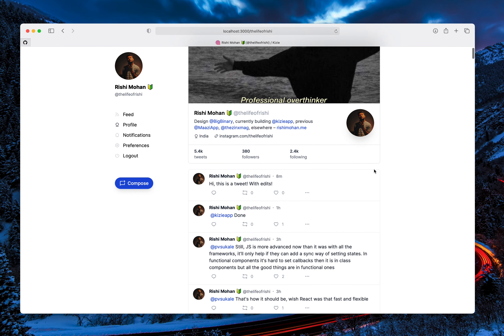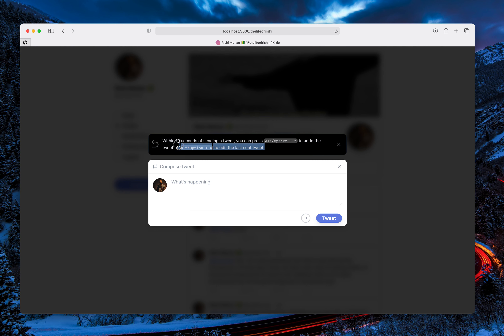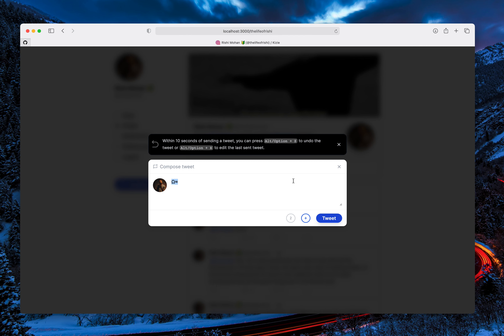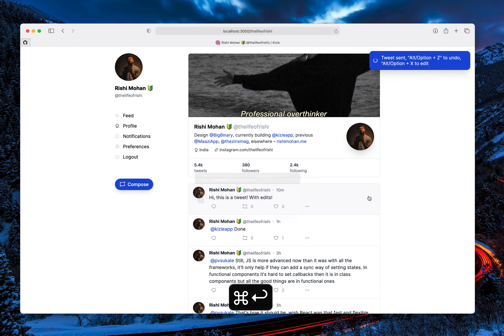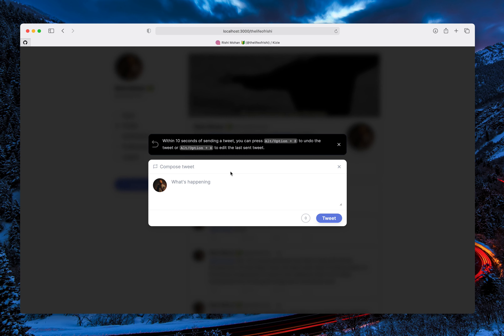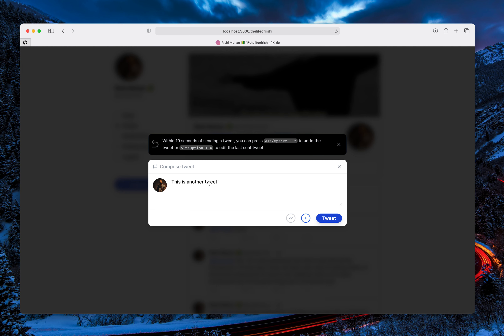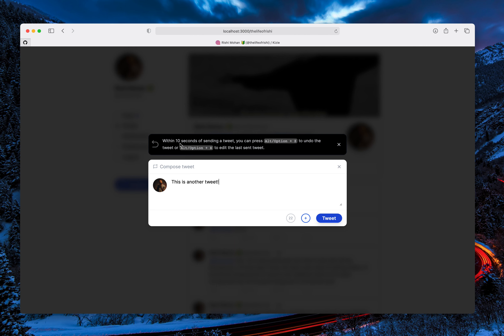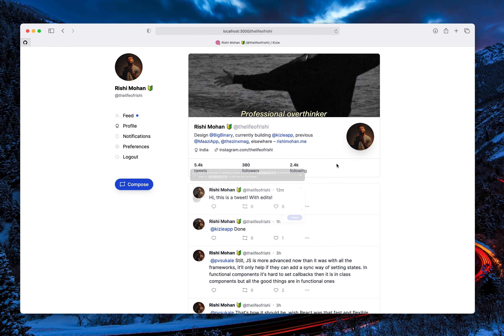Kizie: an app with undo tweet feature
Currently in beta

Demonstration of how Kizie app lets you undo the last tweet or edit the last sent tweet in case you want to update it. Kizie is a web app and will be available for everyone soon, follow for updates on the app.